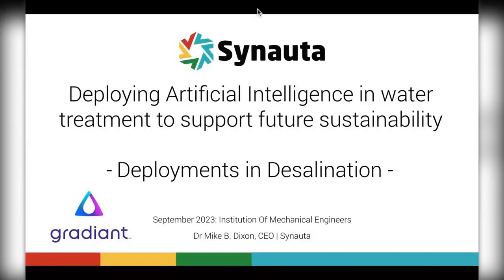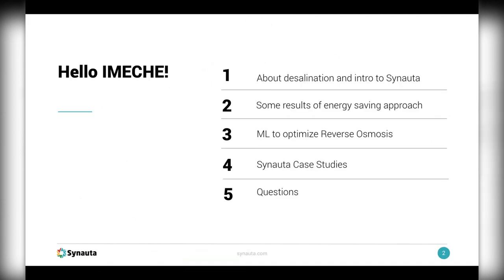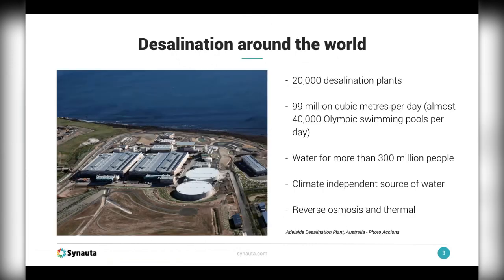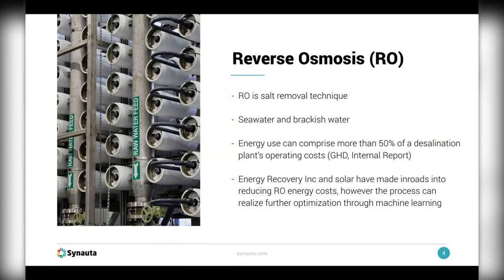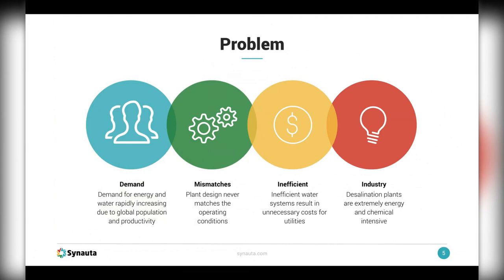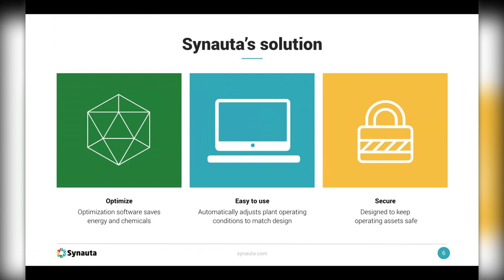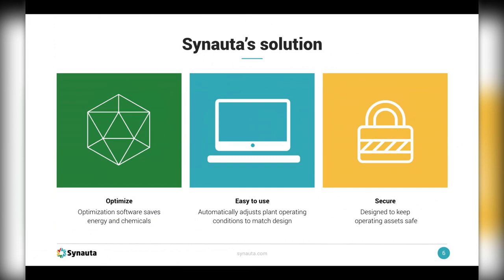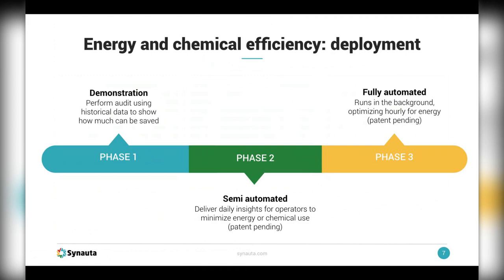Deploying Artificial Intelligence in Water Treatment to Support Future Sustainability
This lecture will present a novel AI/machine learning based tool helping to optimise chemical injection to reduce marine pollution and improve the performance of desalination processes.

Global water demand continues to grow at a CAGR rate of 7-8% whilst sources of freshwater are becoming more scare due to over-withdrawal of ground water in many water-stressed regions. Easy access to clean drinking water is a worldwide challenge affecting 1 in 3 people globally (UNICEF 2019). Conventional water sources such as aquifers, rivers, lakes, snowmelts, and rainfall are not sufficient to meet the minimum water requirements per capita in water stressed countries.

Seawater desalination processes have existed for centuries becoming more sophisticated throughout that time. Per the IDA Yearbook 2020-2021 report, over 18,000 desalination plants in 150 countries are producing 100 million cubic meters (mcm) of water per day to supply 300 million people. In terms of installed capacity, 48% is installed in the Middle East and North Africa (MENA) region, followed by the USA 23.1%, East Asia and Pacific 18.4%, China 7.5%.

In addition to energy intensive operation, conventional desalination processes have enormous impact on marine life and the environment due to the volumes of brine rejection and CO2 emissions. It is estimated that brine rejection will increase to 240 km3 and emission will be approximately 400 million tons of carbon equivalents per year by 2050.

Dr. Mike Dixon, CEO and Founder, Synauta
Dr. Muhammad Wakil Shahzad, Associate Professor, Northumbria University